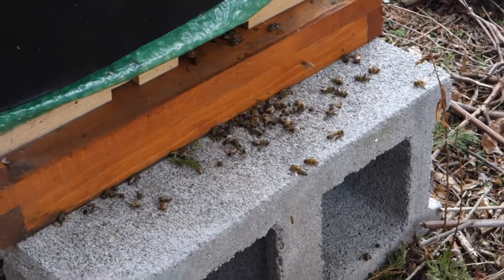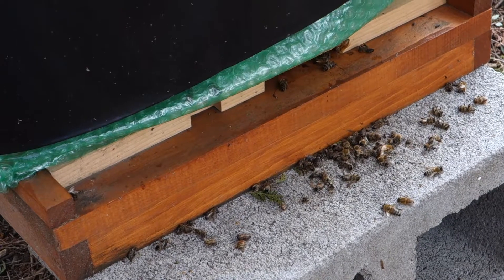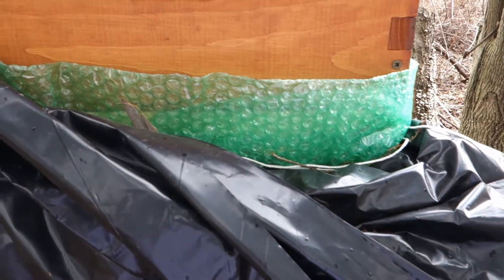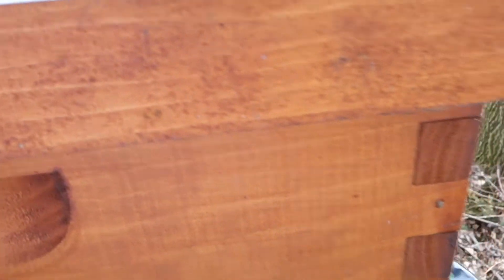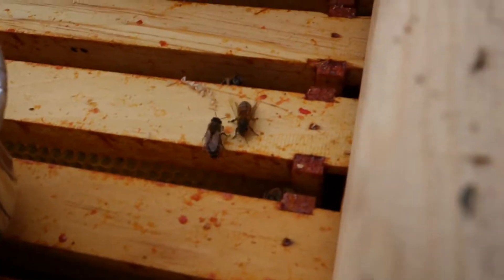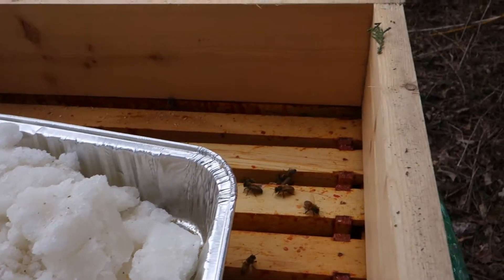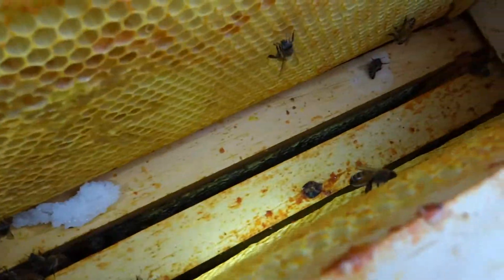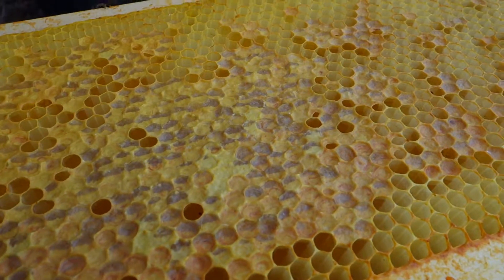The Honey Bees Survived the Winter!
It was a warmer day today, and I decided it was a good time to open up the hives to see how they did. Well, they were doing well. I didnt get to see in the all the way, but they looked to be doing well.